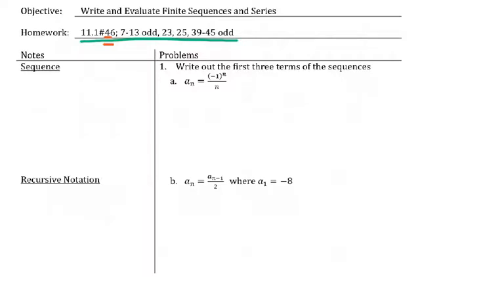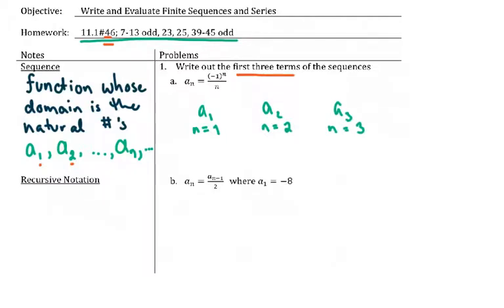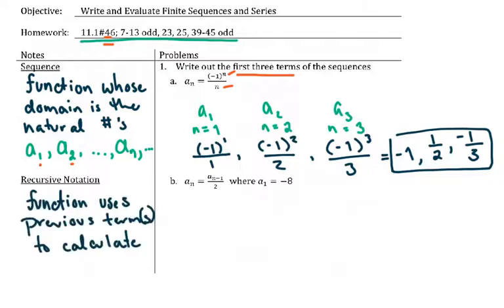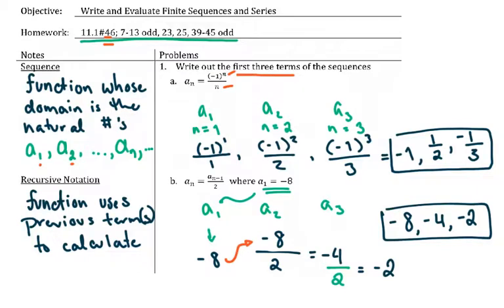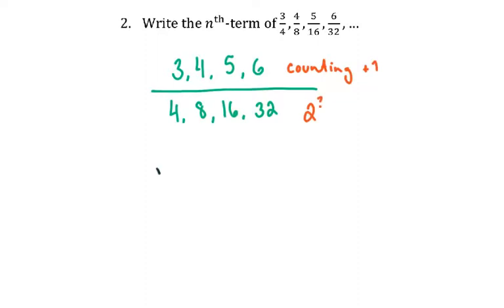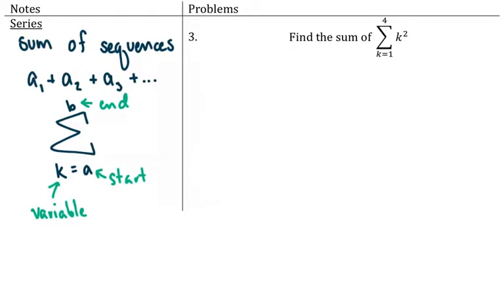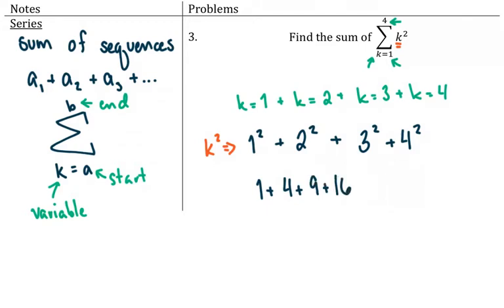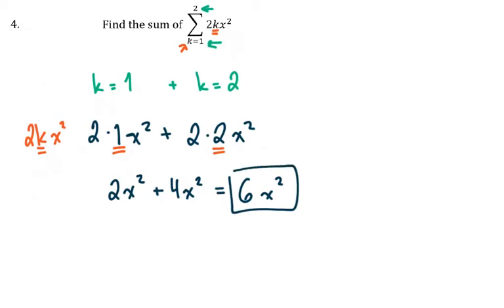Introduction to Sequences and Series